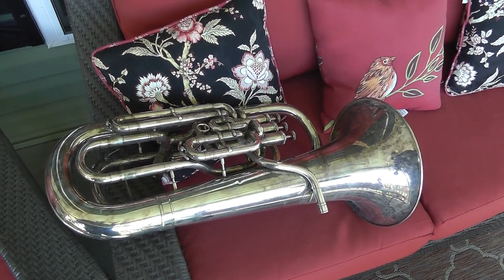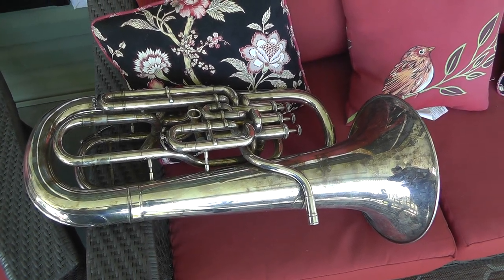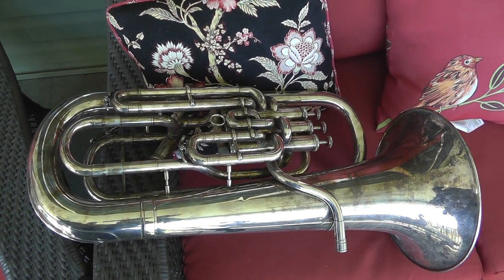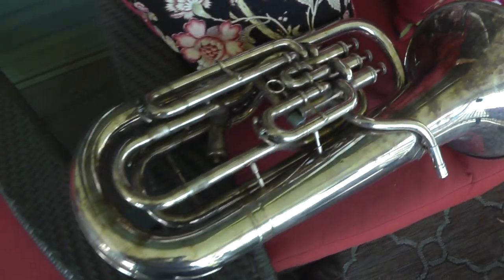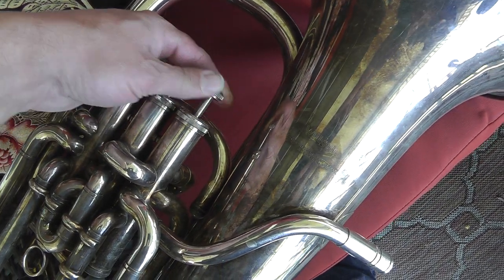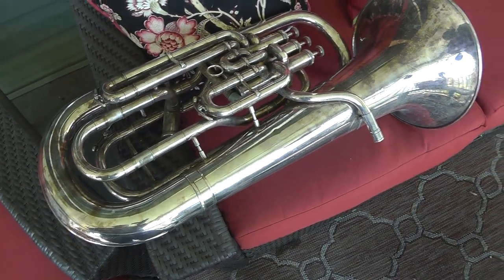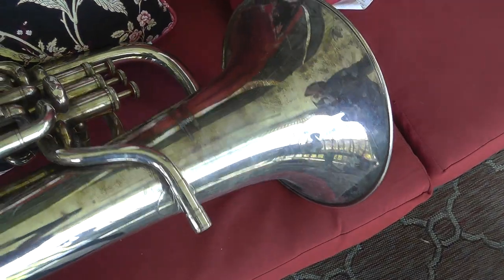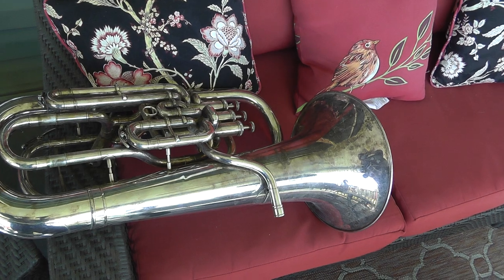Horn Instrument Landfill / Dump Find Pickup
It always amazes me how some people never see the apparent value in items they are throwing away.